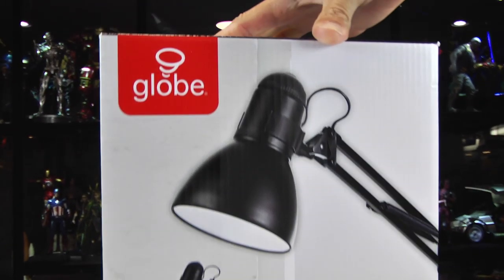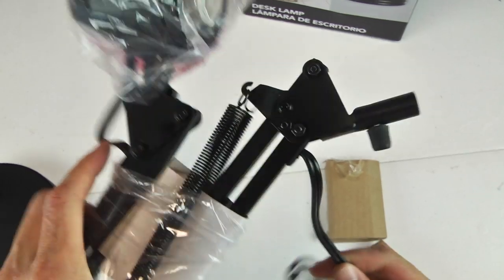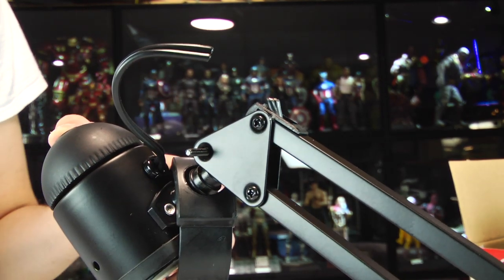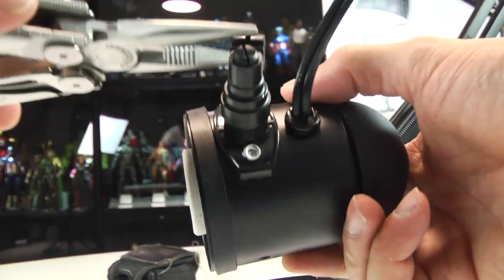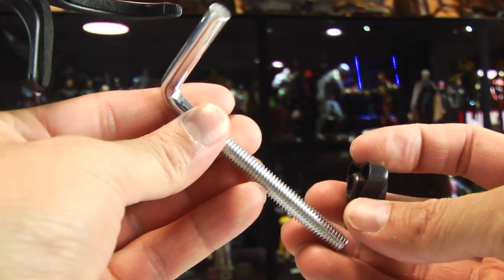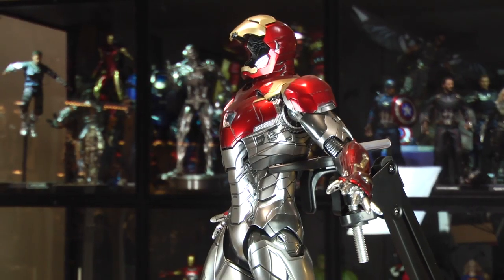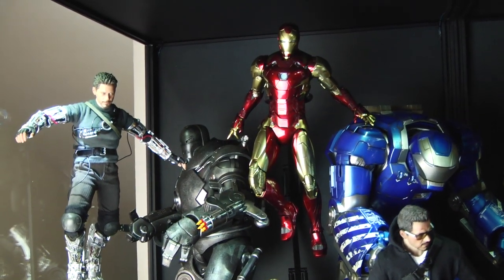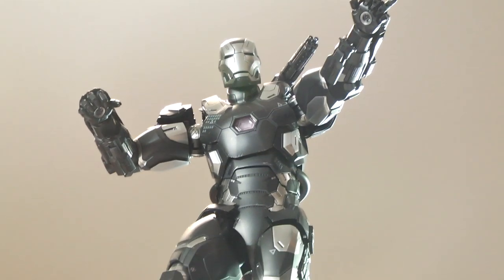Building a Better Hot Toys Flight Stand for Die-Cast Iron Man's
A quick video on how a repurposed household item can become so much more.

Hottoys IronMan Avengers Hasbro Mattel Avengers IronMan thanos Disney Marvel Don't forget you can find me on VIMEO as well! where I'll be posting the more edgy content not allowed on Youtube!